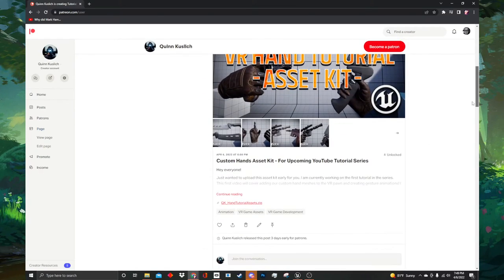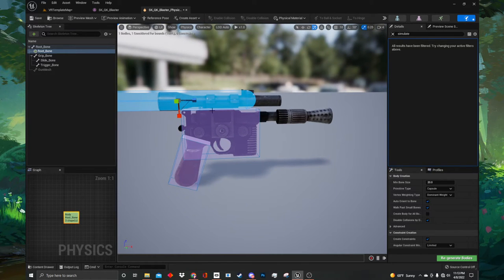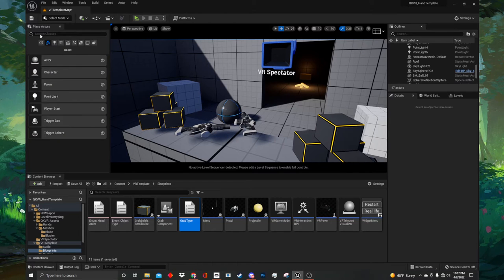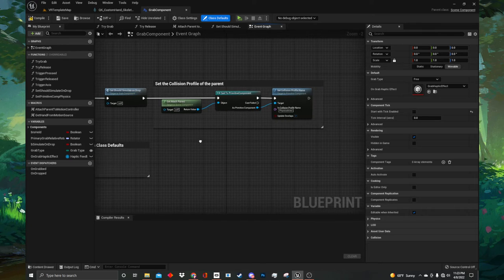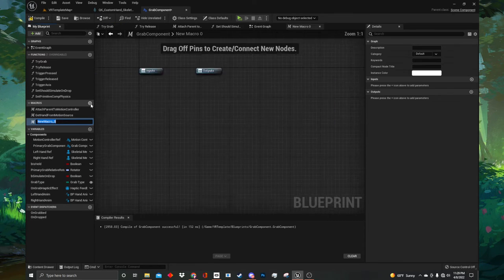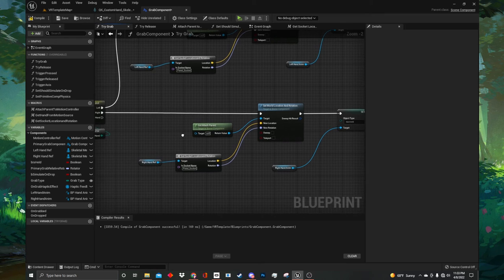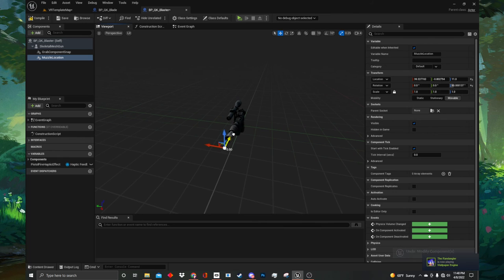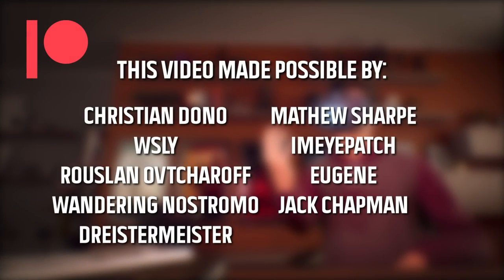VR Hand Animation in UE5 & UE4.27 | Tutorial Part 2 | Object Specific Grip States for VR Weapons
In this Unreal Engine 5 VR tutorial, I will be showing you the step-by-step instructions for adding new weapon assets to UE5 and creating specific grip poses for held objects. By the end you will know how to add your own objects and grip states with ease.

Chapters:
0:00 - Introduction
0:48 - Step 1: Importing The Tutorial Assets and Setting them up for VR
3:33 - Step 1.5: Fixing the Collisions on the Blaster Mesh
6:33 - Step 2: Adding New Grip Types to The Grab Component Enumerator
6:58 - Step 3: Adding New Sockets to the Hand Meshes for Object Snapping
9:39 - Step 4: Adding Pickup Object Snapping Functionality to the Grab Component
17:52 - Step 5: Setting up the Gun and Melee weapon BP’s
20:17 - Step 6: Adding New Animation Logic for Pickup Actors to our Animation BP
22:49 - Outro

Here are some other ways you can support me:
1. You could check out my portfolio with all sorts of great assets and professional projects I have worked on recently.

2. You could take a look at my

3. You could take a look at my Instagram, if you want to get to know me a little more personally

5. You could take a look at my Sketch Fab account, where I post game ready assets that are fully downloadable. and entirely free!